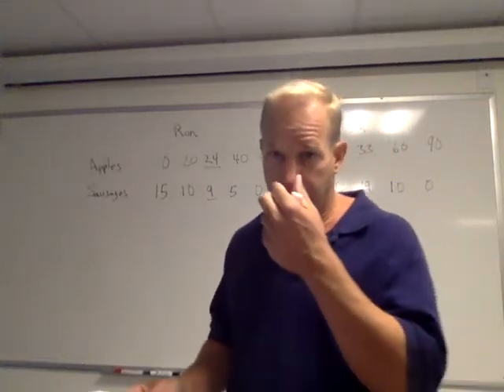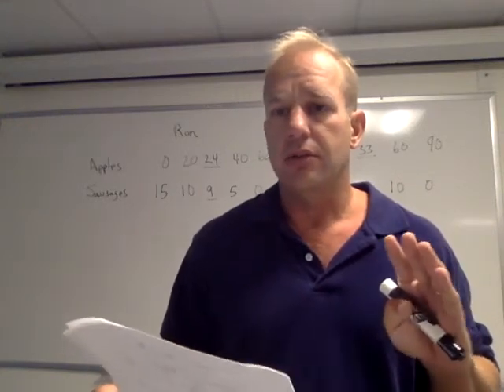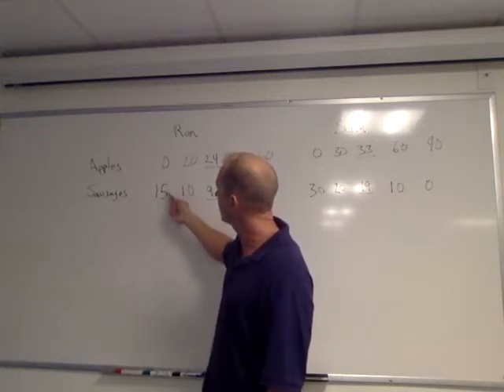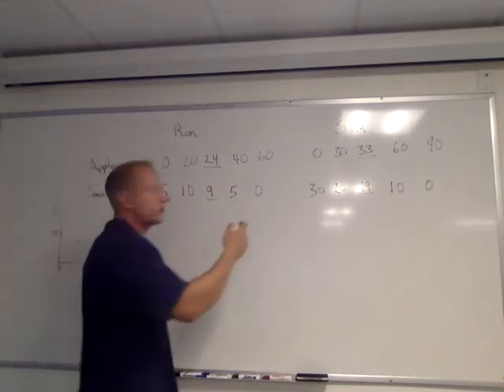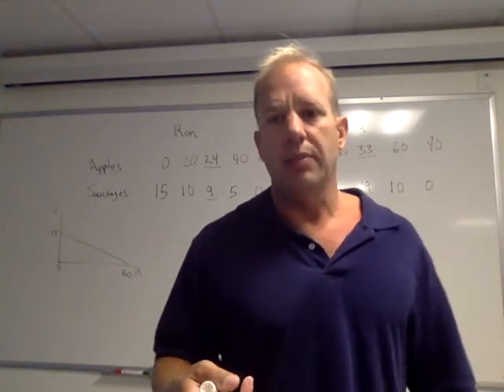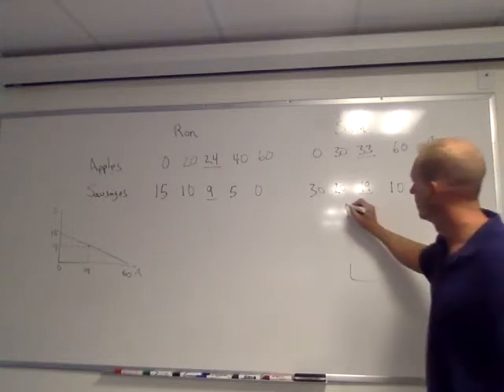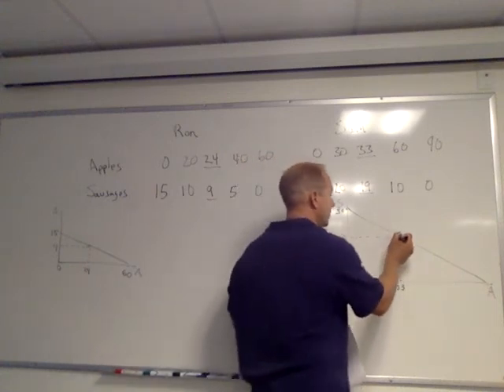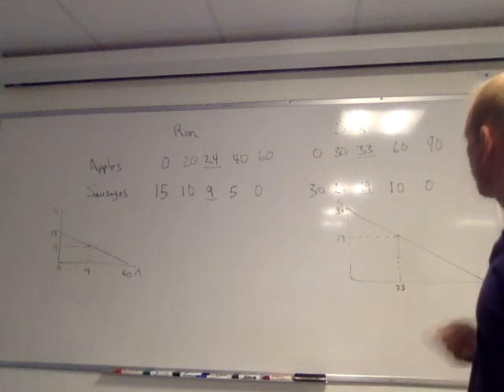Trade I Numbers Explained